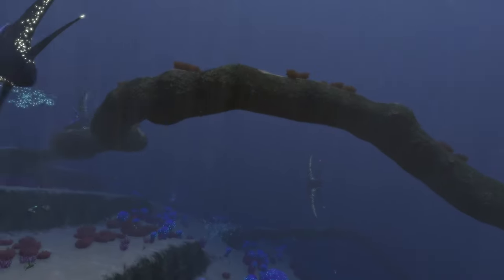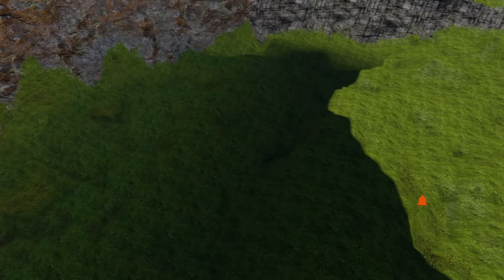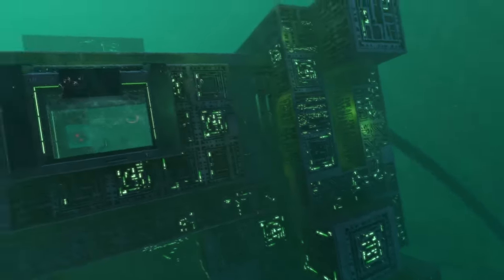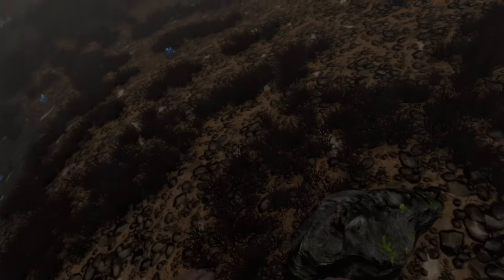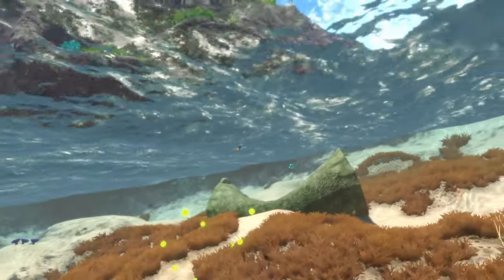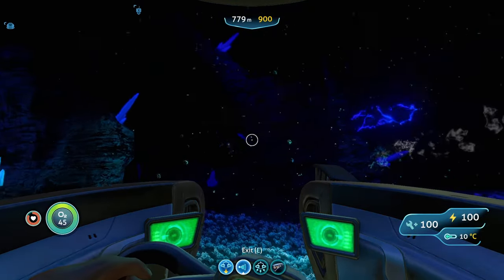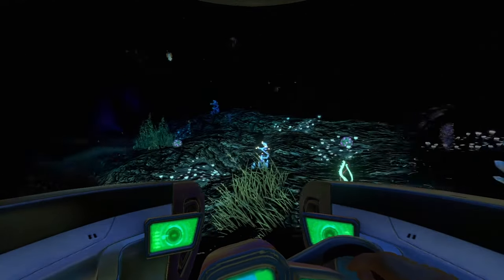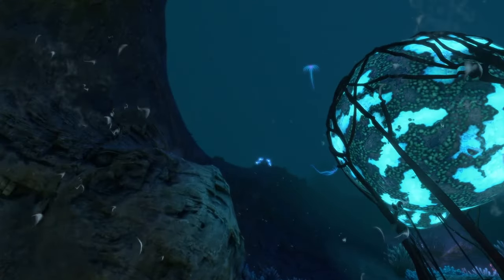The TOP 9 BIOME MODS Subnautica in 2024!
In this Subnautica modding video, I'll show you what I think are the TOP 9 Biome mods for Subnuatica in 2024! If you're a beginner or even a more experienced player this video will interest you a lot!

If you're looking to fully mod the world of Subnautica, then this video is for you! I'll show 9 of the Best Biome mods that you can get for subnautica! All these mods drastically change various biomes like the void, the crash zone, and more, by adding tons of new biomes and changing other biomes by adding new structures to some biomes, new plants, grass, land, and more! These mods will enhance your entire world of Subnautica by making the different biomes that you can explore in subnautica fresh and new to give you a new level of excitement when exploring the World of Subnautica! So be sure to check it out, and let me know what you think! Hope this Helps:)

If this Video helped and you want to see more videos like this one,

00:00 Bulb Zone Redone Mod
01:29 Floating Island Remastered Mod
02:54 The Improved Cragfields Mod
03:56 Sparse Reef Revamped Mod
05:24 The Falling Ecosystem Mod
07:10 The Crash Zone Plus Mod
08:40 The Rising Waters- Radiant Reefs Mod
10:50 The Deeper Waters mod
12:40 The Remnants of Life Mod
14:56 Conclusion!